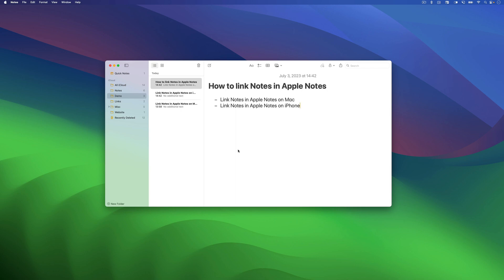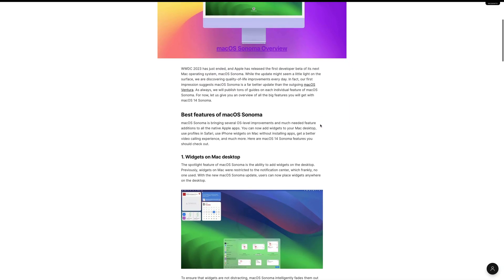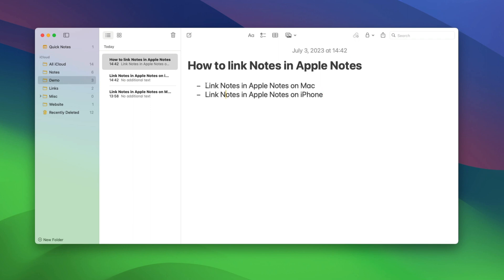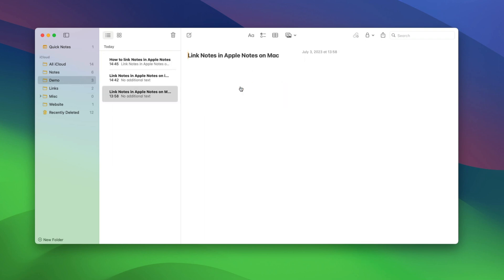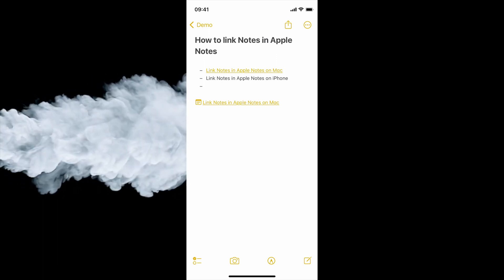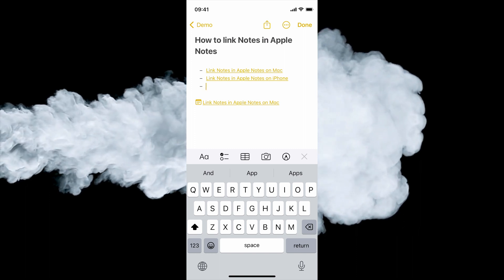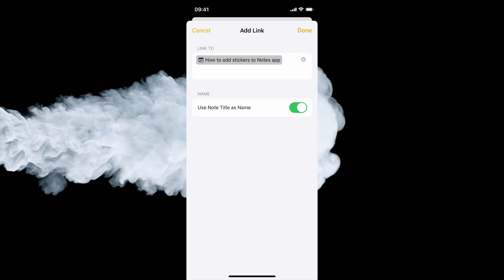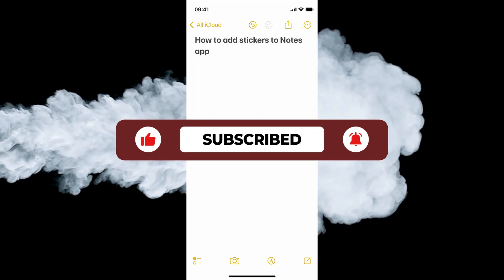How to link notes in Apple Notes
With iOS 17 and macOS Sonoma updates, Apple has added note linking feature to the Apple Notes app. Here is how to link notes in Apple Notes on Mac and iPhone.

00:00 Introduction
00:34 Link notes on Mac in macOS Sonoma
01:28 Link notes on iPhone in iOS 17